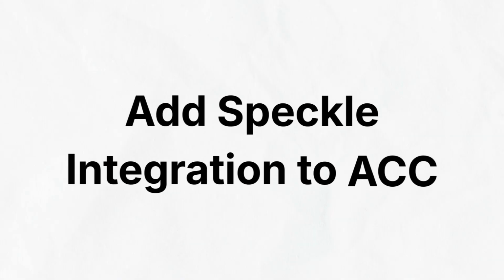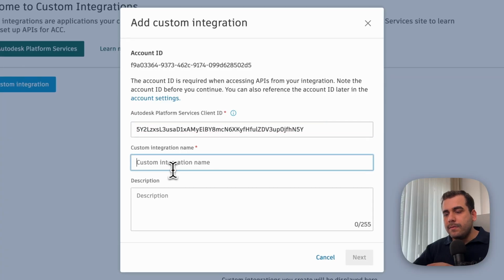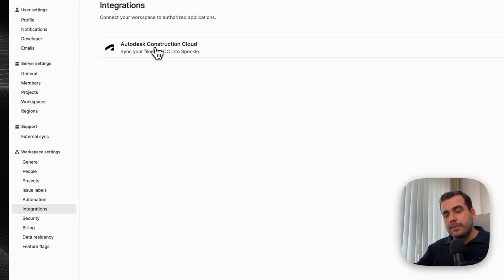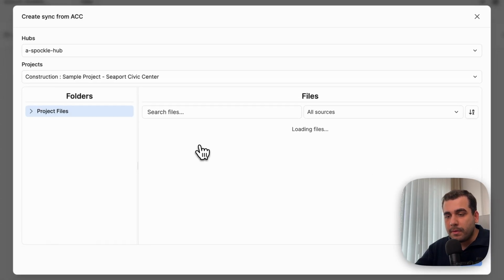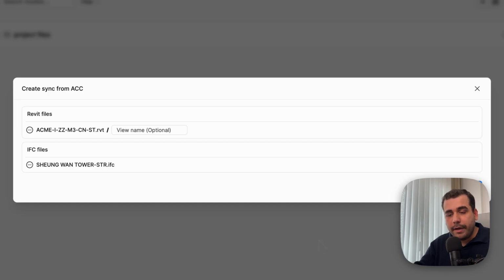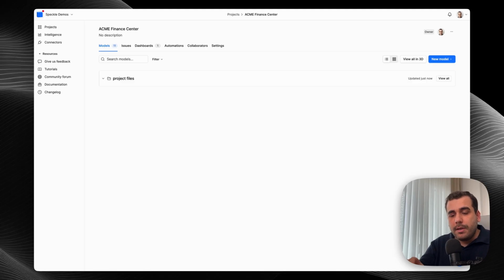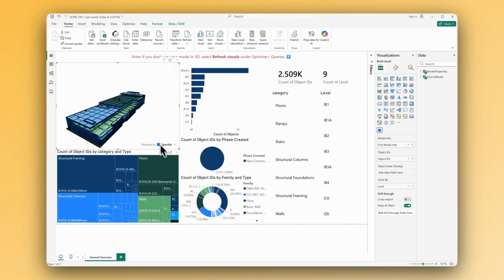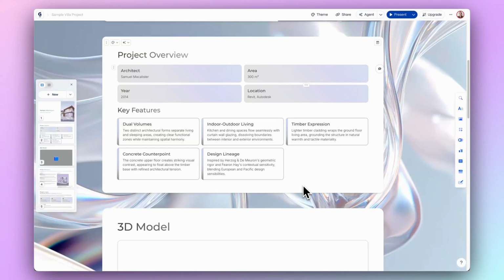ACC Files Don’t Drive Growth—Until Speckle | Integration Setup Guide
Autodesk Construction Cloud is where many AEC teams manage their most critical project files. Models, versions, and documentation all live there.

The issue? Too often, the data inside those files stays locked away, difficult to analyze, compare over time, or reuse outside a narrow set of tools.

This top-level tutorial shows how easy it is to set up Speckle's Autodesk Construction Cloud integration, turning ACC into more than just a file repository.

It's finally time to see your ACC models become live, queryable data that supports better decisions across design, delivery, and operations.